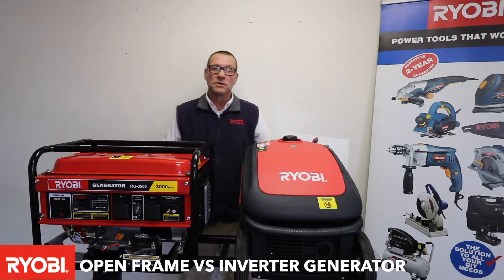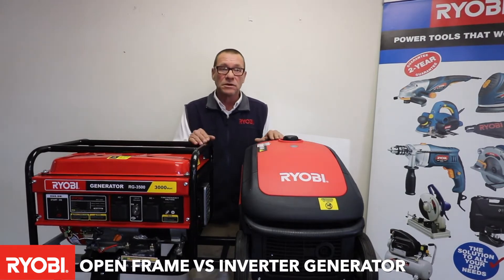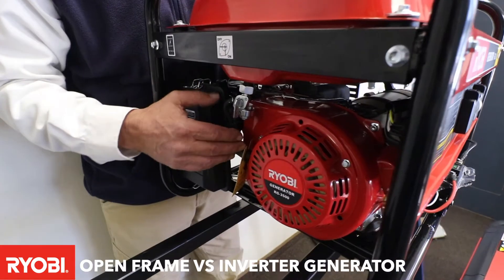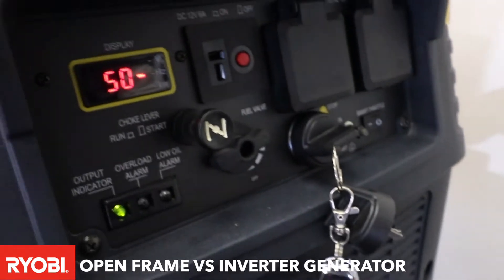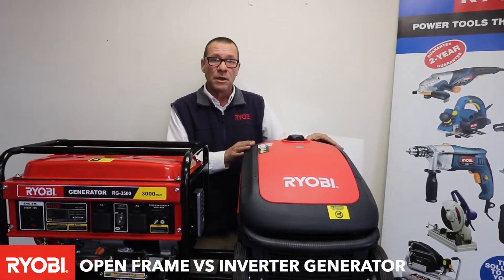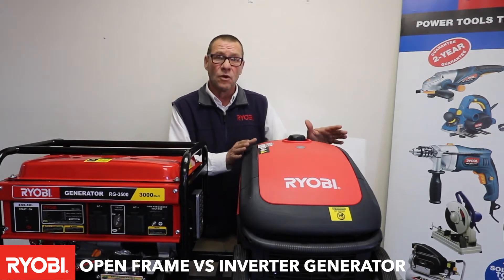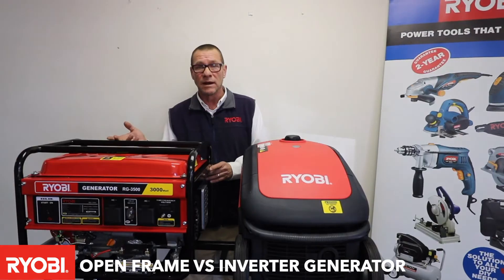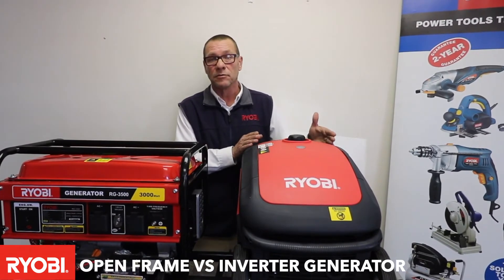RYOBI enclosed inverter vs open frame generator.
With more and more demand for household generators, Craig demonstrates how much quieter the RYOBI enclosed inverter generator is compared to the more conventional open frame offering.